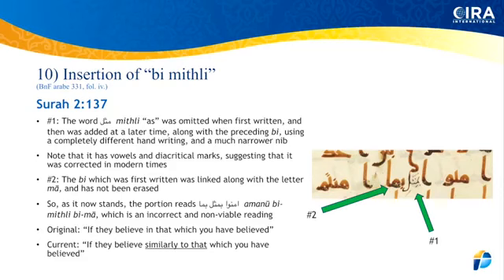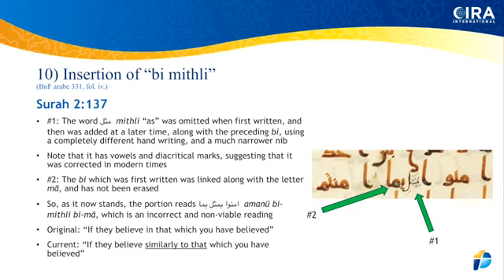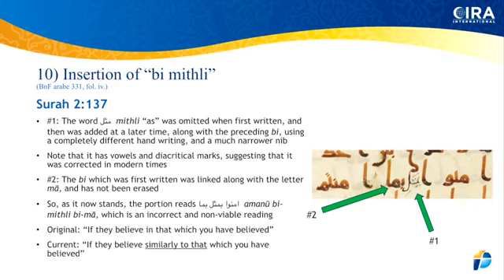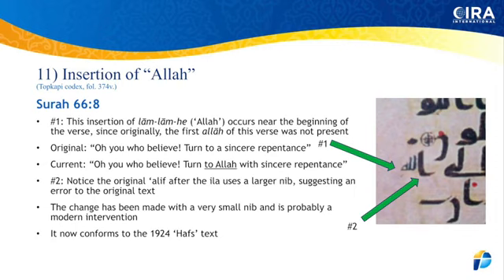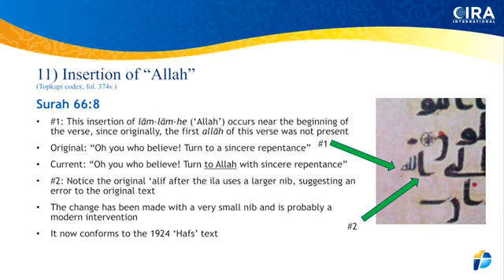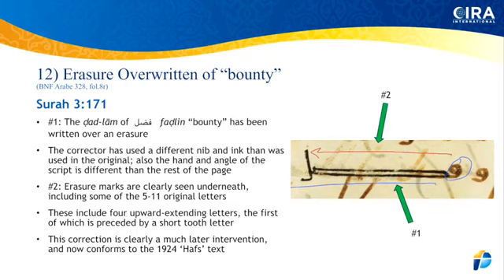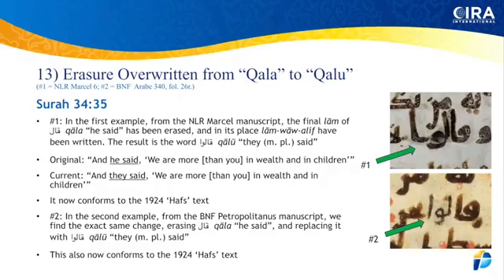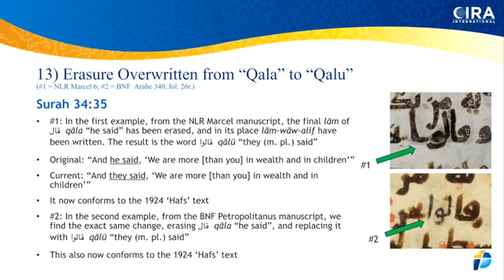Ep7 They had to add Allah's name in the margin